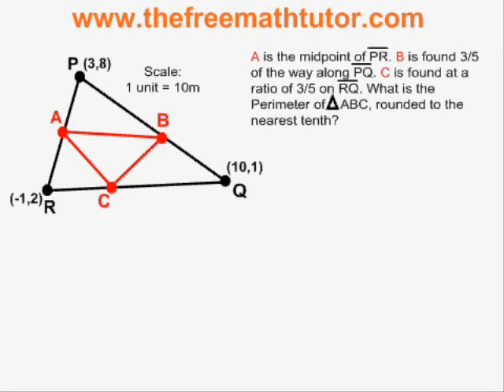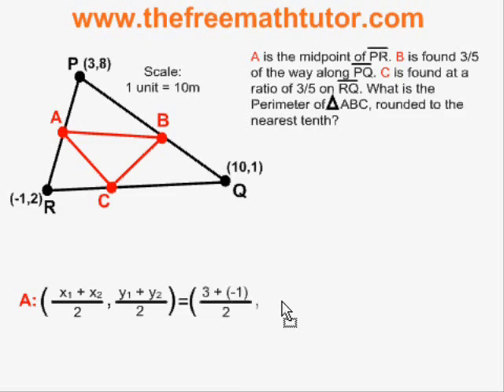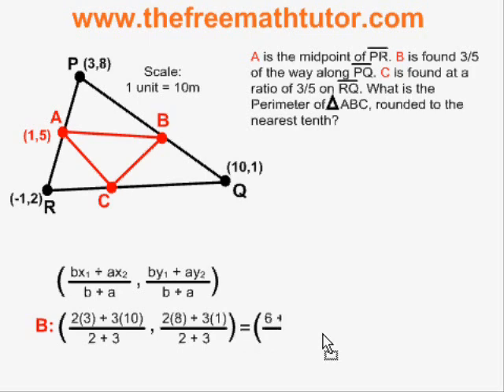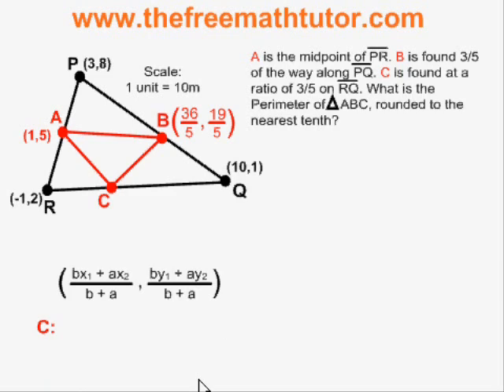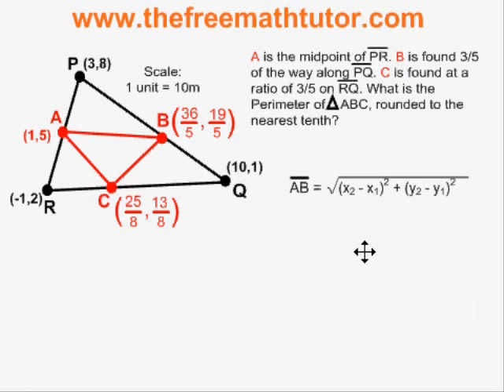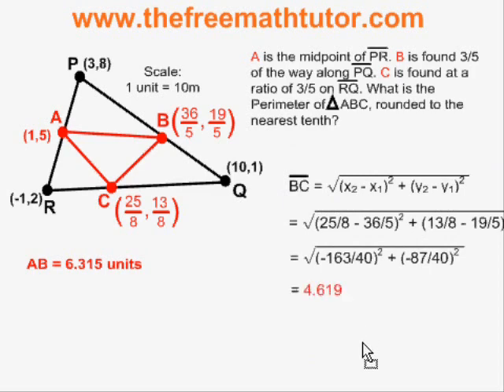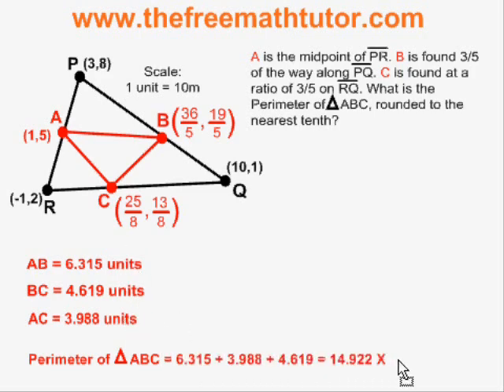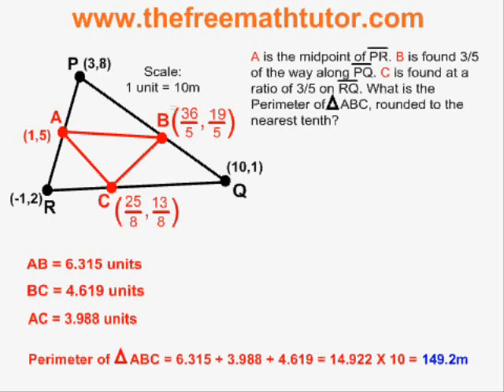Multiple-Step Straight Lines Problems - Example 3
This video illustrates how to use the needed combination of straight lines formulas to solve a multiple-step problem. For many more instructional Math videos, as well as exercise and answer sheets, go to: